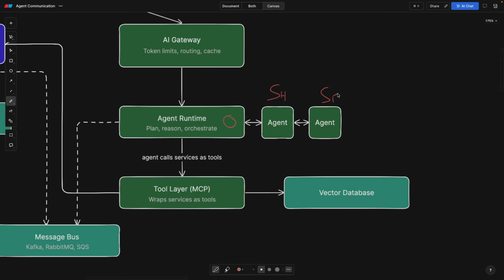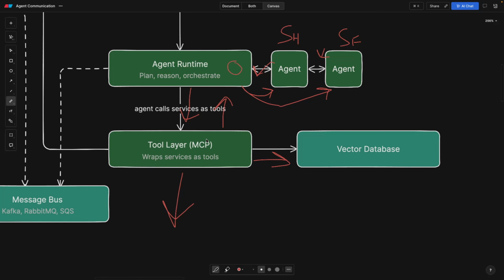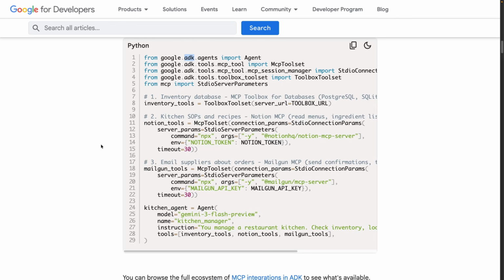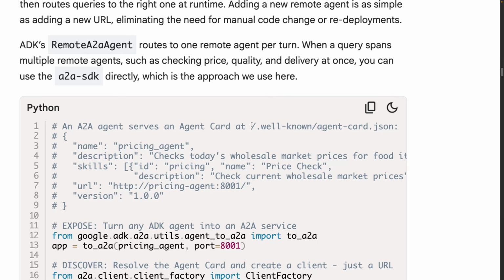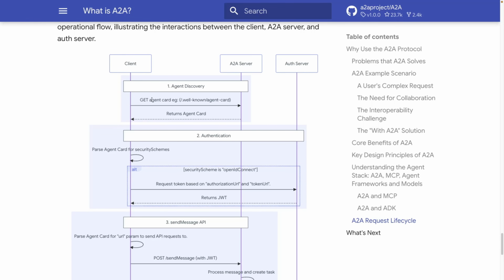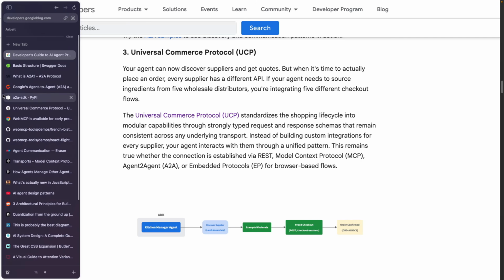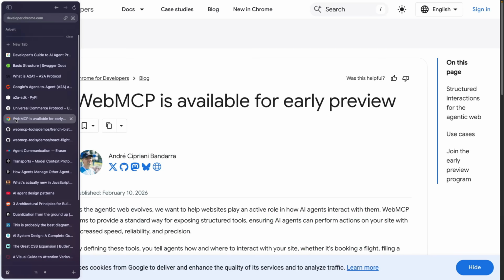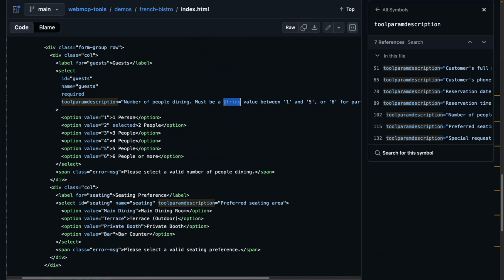Guide to AI Agent protocols: A2A, MCP, UCP, WebMCP...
What are the AI Agent protocols? What is the difference between MCP and A2A? Let's learn all that.